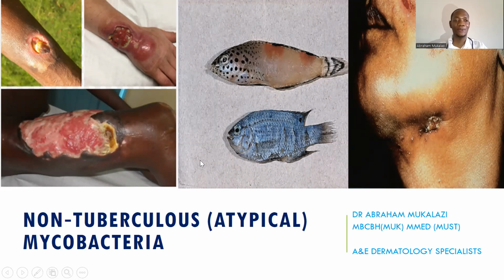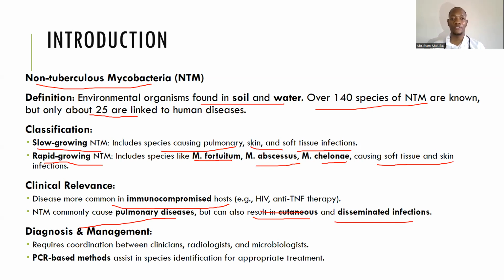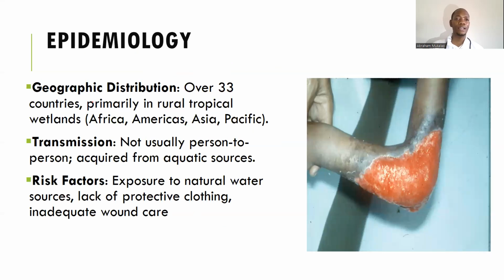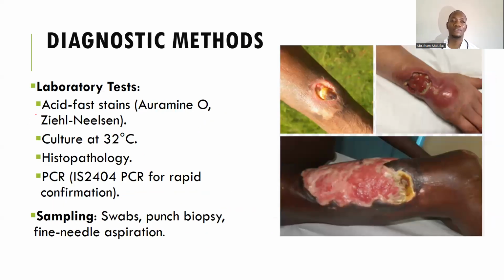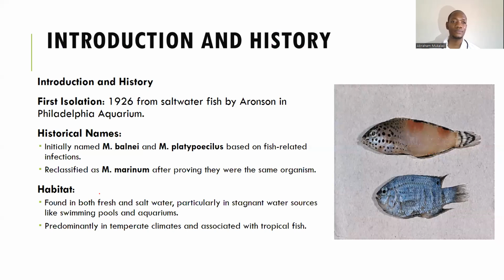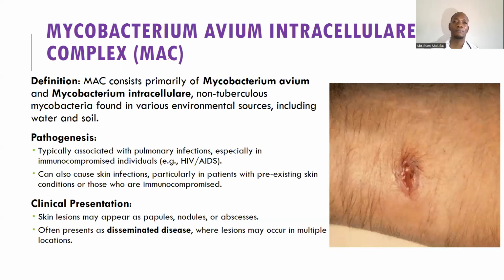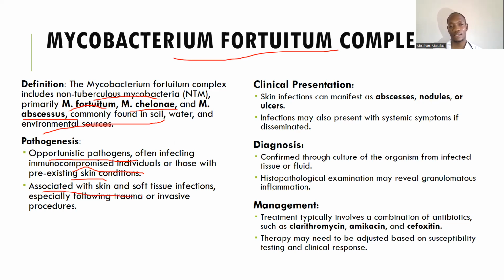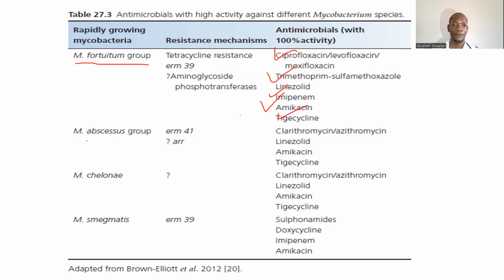NON TUBERCULUS MYCOBACTERIA SKIN INFECTIONS BY DR ABRAHAM dermatology skincondition funny #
Non-tuberculous mycobacteria (NTM) skin infections are caused by environmental mycobacteria, often found in soil and water. Common species include Mycobacterium marinum, M. abscessus, and M. chelonae. These infections typically occur following trauma or surgical procedures, with lesions presenting as nodules, abscesses, or ulcers. NTM infections are generally slow-growing and may be mistaken for other skin conditions. Diagnosis requires tissue culture or PCR testing, as these organisms can be resistant to standard antibiotics. Treatment usually involves prolonged courses of specific antibiotics like macrolides, tetracyclines, or fluoroquinolones, depending on the species and drug sensitivity.